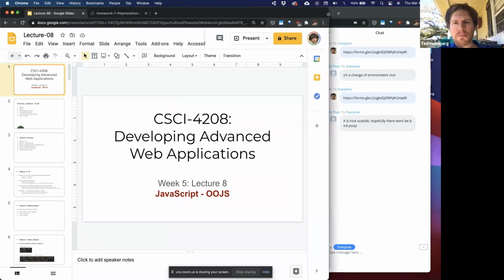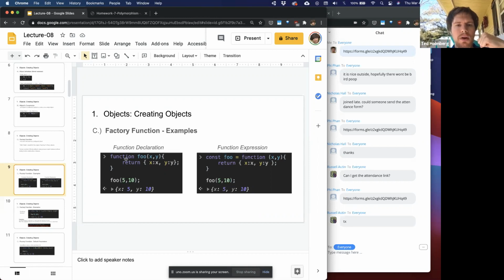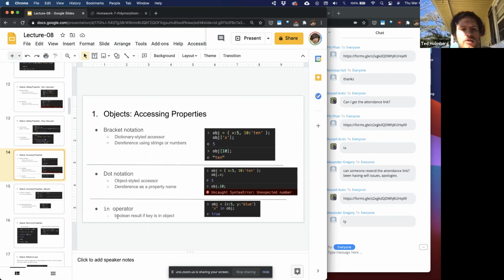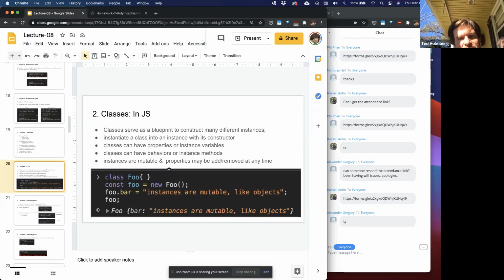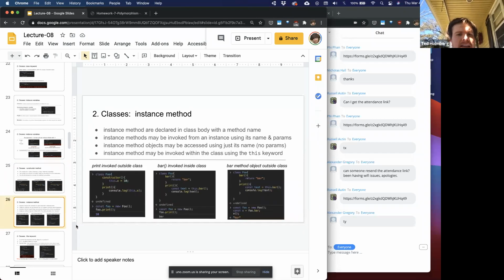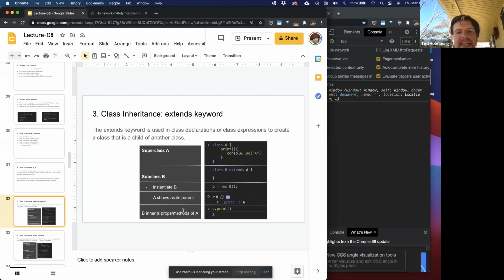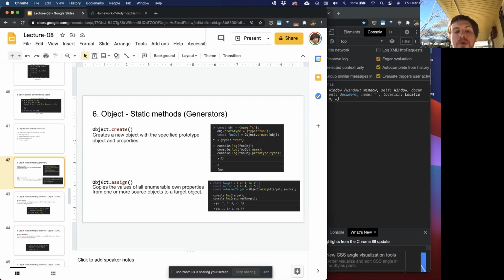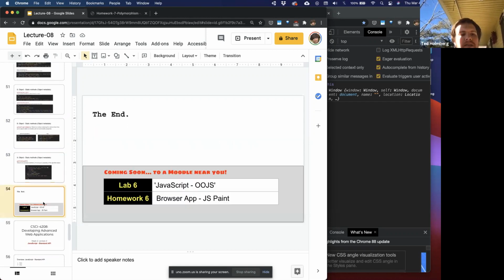CSCI4208 - Lecture 08: JavaScript - OOP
Lecture 08: JavaScript - Object-Oriented Programming

Overview:
1. Objects
2. Classes
3. Class-based Inheritance
4. Prototypical Inheritance
5. Spread operator & Destructuring
6. Object methods